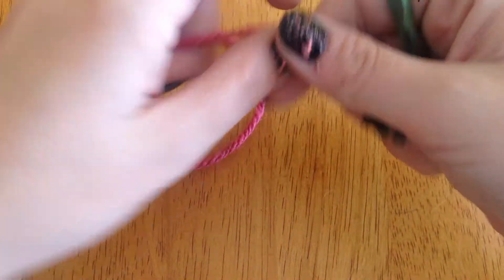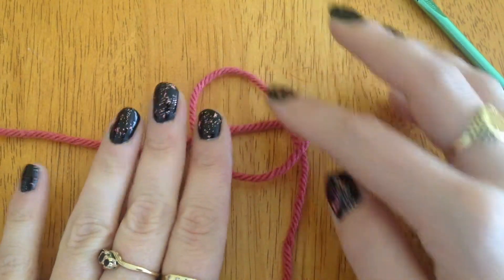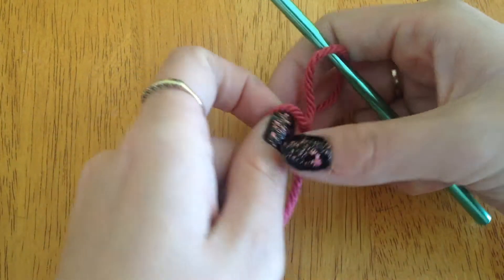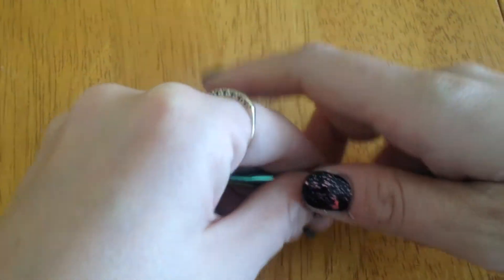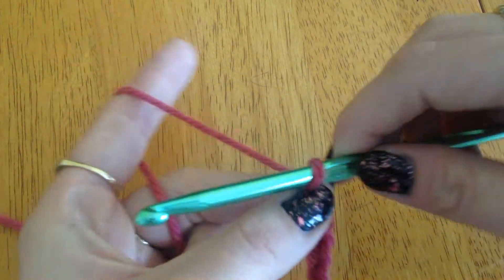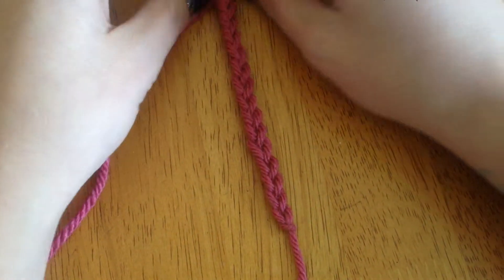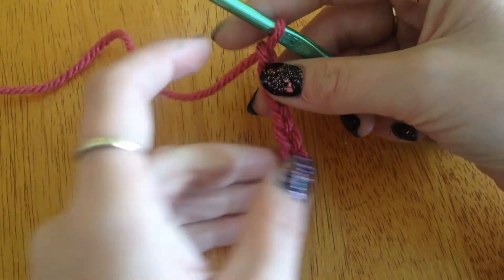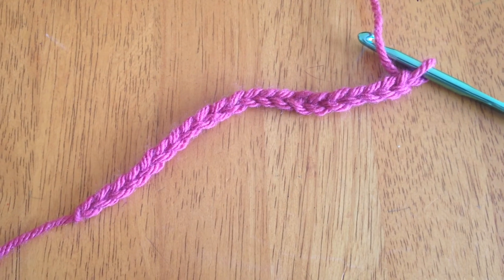How to crochet, Kaboodle style. (part 2) how to Slip Knot and How to Foundation chain crochet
Hello!
Thanks for checking in on this video. I've made three seperate parts for my introductuon to crochet simply because I am a blabber mouth and all the vids combined are like a zillion minutes long... its 23 actually, but who does that? ME, apparently. I decided id split them up, that way you can chose to watch one, two or all three!
This Tutorial is my first ever crochet tutorial and I am hoping it gets well received!
for some reason, after uploading the videos they have deteriorated in quality, I'm blaming youtube for that one!
for more crazy Kaboodle stuff!